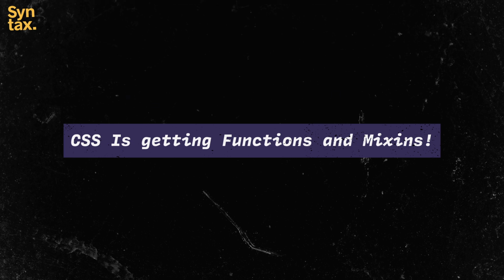CSS is Getting Mixins + Functions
Scott and Wes chomp through CSS Mixins and Functions, discussing the latest features making their way into CSS. From Tailwind-like classes to fluid typography, join us as we explore the possibilities and practical applications of these new tools.

Show Notes

00:00 Welcome to Syntax!
01:24 Brought to you by Sentry.io
03:00 CSS Is getting Functions and Mixins!
06:19 Functions and mixins, how are they different?
07:26 Don't get hung up on the syntax, or maybe do.
09:12 CSS Functions.
12:02 Some use-cases.
15:58 CSS Mixins.
16:31 Tailwind-like classes.
17:53 Tailwind-like arbitrary syntax.
20:08 Fluid typography.
21:13 Let's talk about logic.